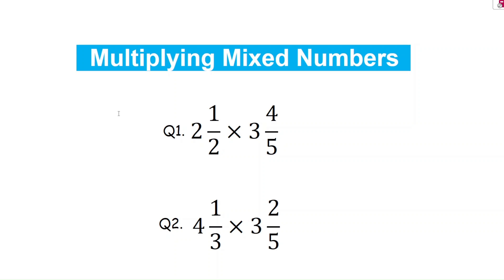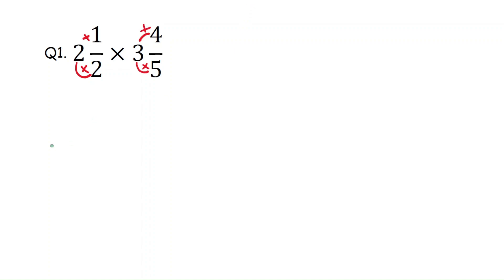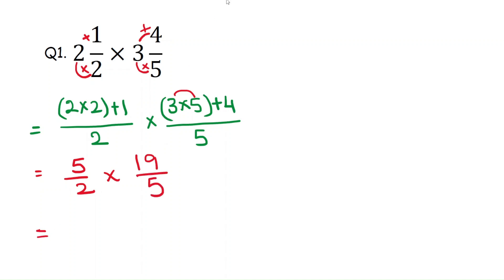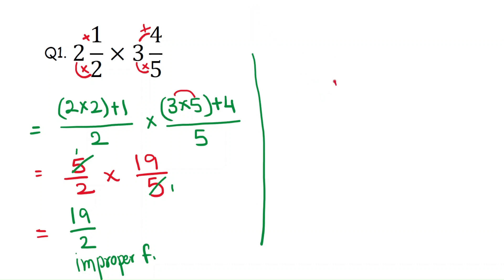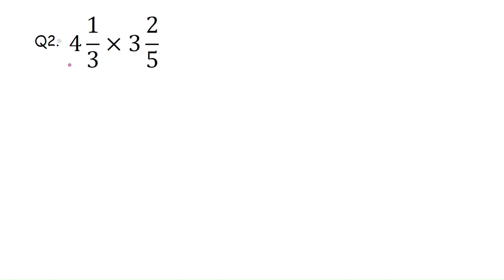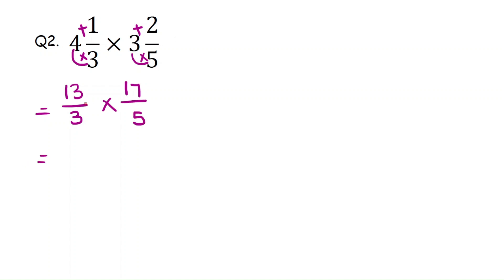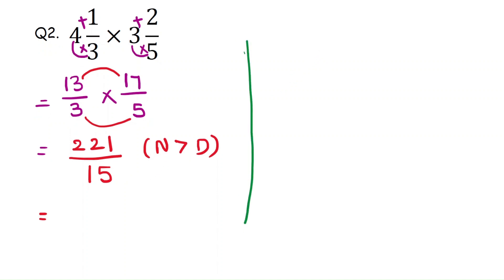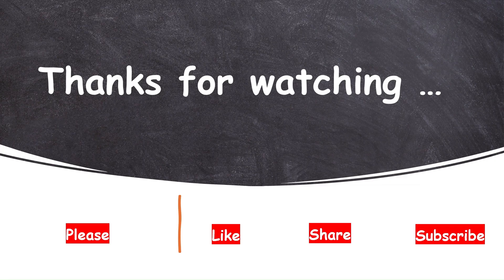Multiplying Mixed Numbers || Math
Multiplying mixed numbers with unlike / like denominators || Fractions | Pre-Algebra | Learning Logic. Need help with how to add mixed numbers?

I have explained how to do step by step. You can also watch related videos in the below.